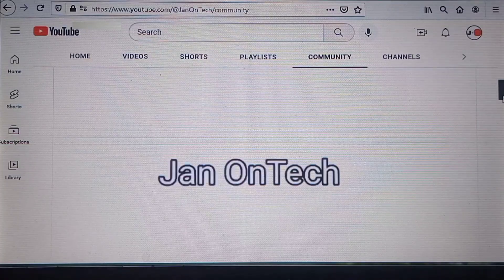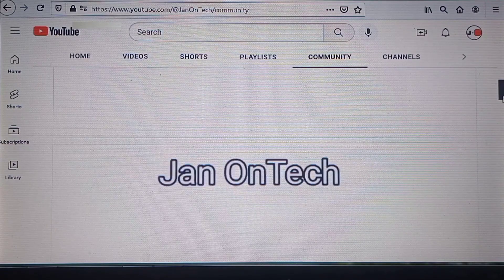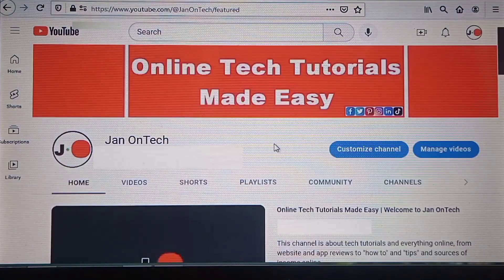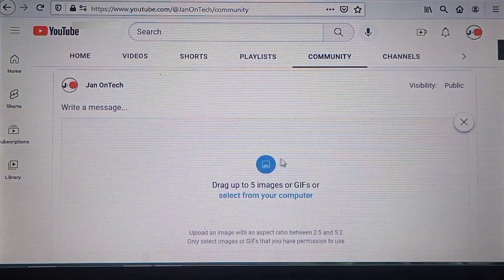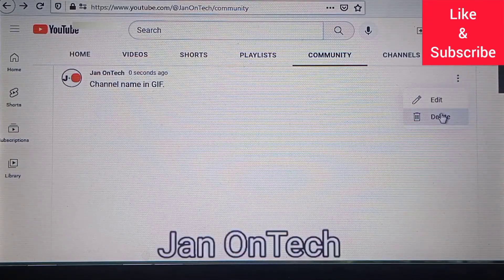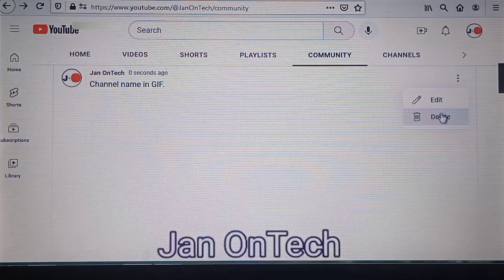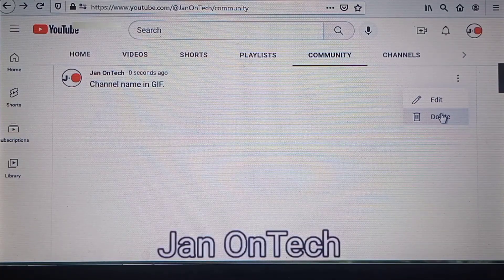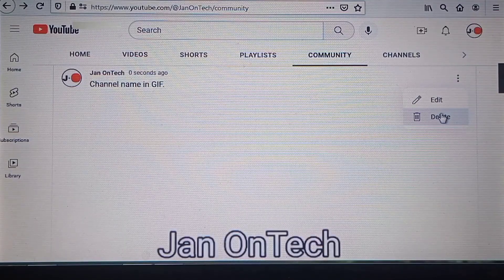How to Post GIFs on YouTube Community (UPDATED)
Find out how to post a GIF on YouTube community. Find out also how to create a GIF post on YouTube community on PC. In addition, find out how to make GIF posts on YouTube community on desktop. Moreover, find out how to post GIFs on YouTube using the community tab.

0:00 - Introduction
0:10 - Posting GIFs on YouTube Community
0:41 - Setting Up GIFs Post
0:51 - Deleting GIFs post
1:01 - Conclusion